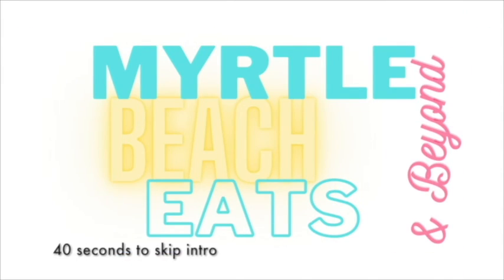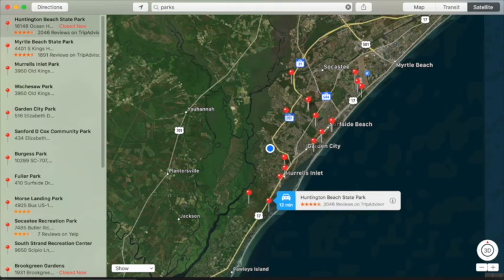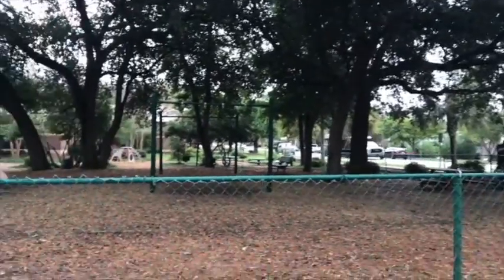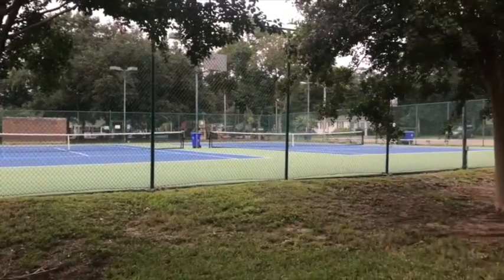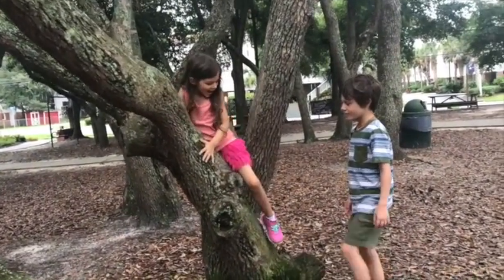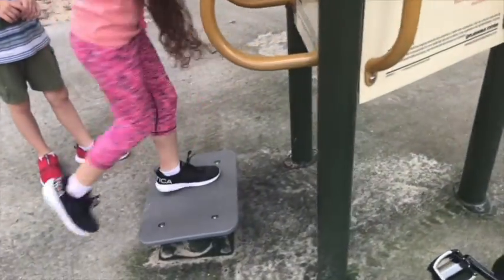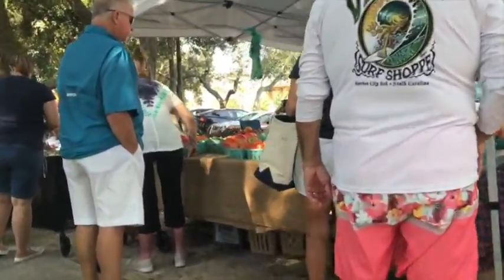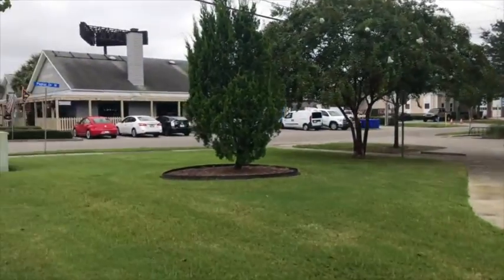Myrtle Beach Parks: Fuller Park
Looking for a great family-friendly park near Myrtle Beach? Come with us to Surfside Beach, the "Family Beach", and find out all that Fuller Park has to offer!